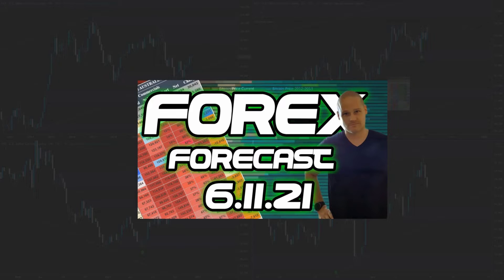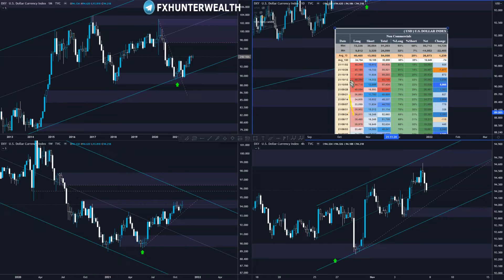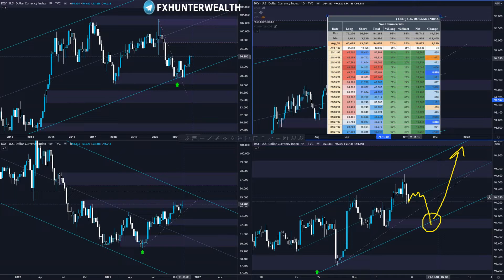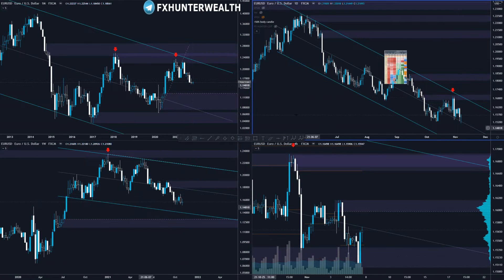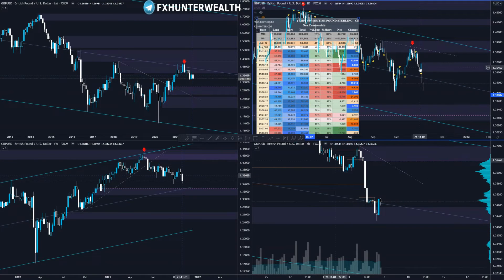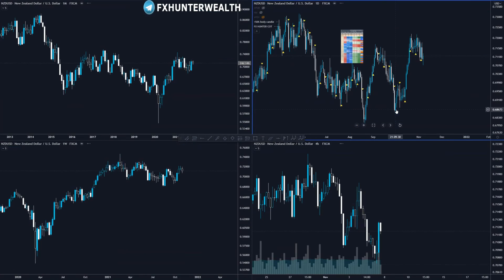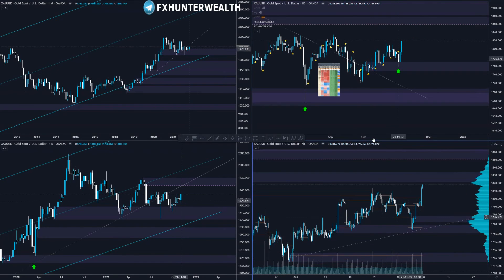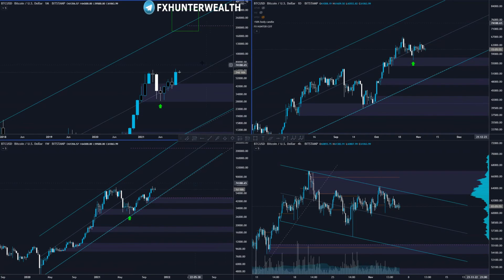Weekly Forex Forecast 6.11.21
Hey what’s up traders, this is my pre-plan for the next week. I will be acting accordingly as the prices develop. Updates will be shared on the daily videos and in telegram and TradingView. Make sure you follow me there, so you don’t miss anything.
Have a great weekend and good luck with the new trading week.
Sorry if sometimes you don't understand me clearly English is not my native language :D.

Dave

00:00 DXY
03:30 AUDUSD
06:00 EURUSD
08:24 GBPUSD
10:25 NZDUSD
12:05 USDCAD
13:25 USDCHF
15:15 USDJPY
16:39 GOLD
19:16 BITCOIN
21:30 ETHEREUM
23:00 SOLANA

Caution: Trading involves the possibility of financial loss. Only trade with money that you are prepared to lose, you must recognize that for factors outside your control you may lose all the money in your trading account. Many forex brokers also hold you liable for losses that exceed your trading capital. So, you may stand to lose more money than is in your account. FXHUNTERWEALTH.com takes no responsibility for loss incurred because of our trading signals or copy trading. By signing up as a member you acknowledge that we are not providing financial advice and that you are deciding to copy our trades on your own account. We have no knowledge of the level of money you are trading with or the level of risk you are taking with each trade. You must make your own financial decisions; we take no responsibility for money made or lost because of our signals or advice on forex-related products on this website.